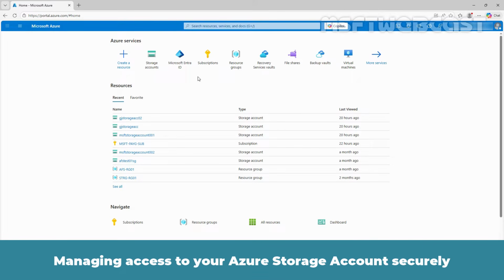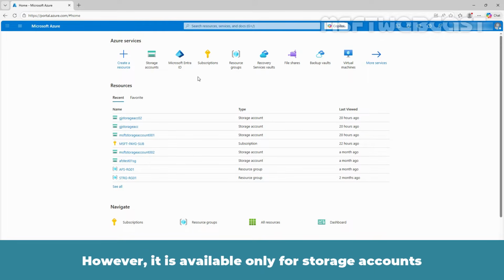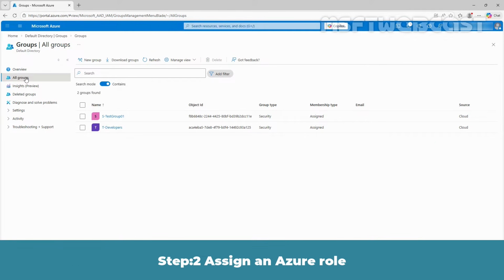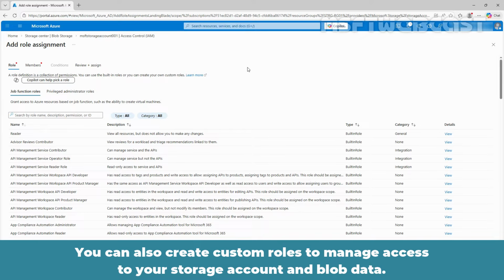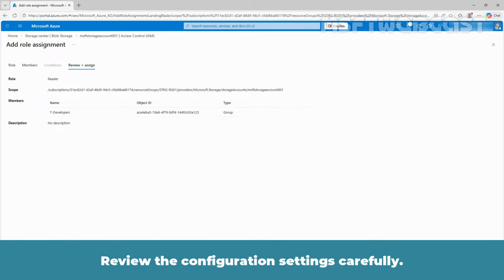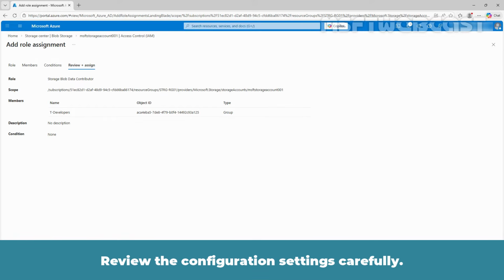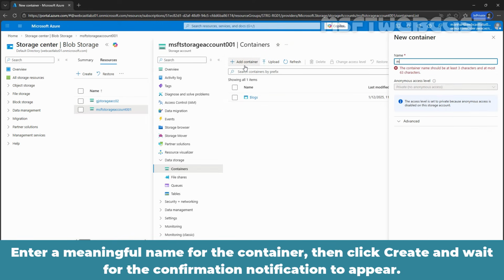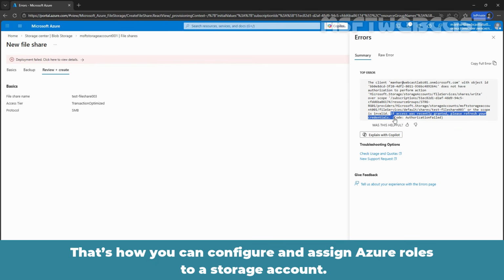73. Configuring Roles in an Azure Storage Account | Assign Permissions with RBAC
In this step-by-step tutorial, you'll learn how to configure roles in an Azure Storage Account to properly assign permissions using Role-Based Access Control (RBAC) in Microsoft Microsoft Azure.

Managing access to your storage resources is critical for security and compliance. In this video, we’ll walk through how to grant the right level of access to users, groups, and applications—without over-permissioning.